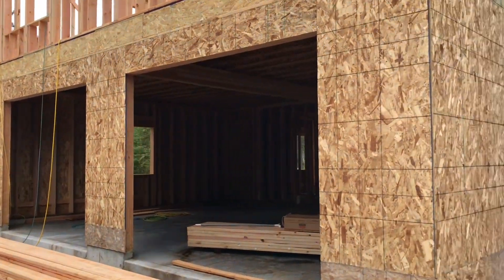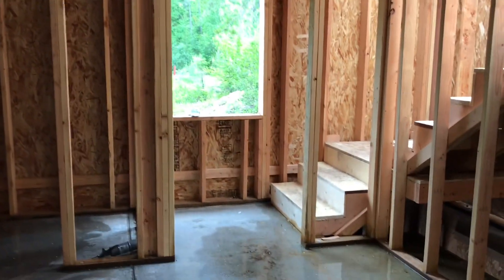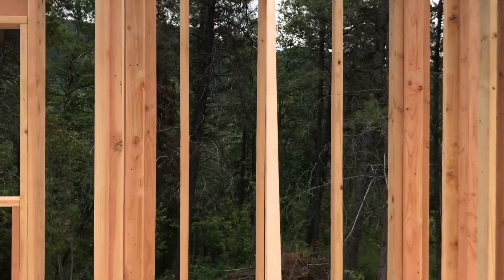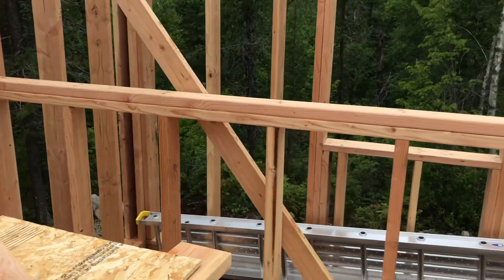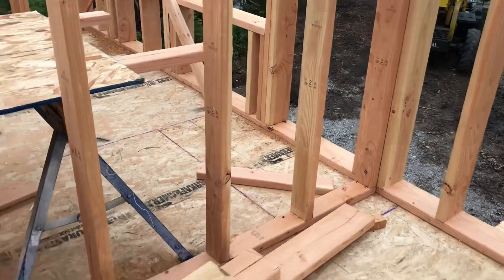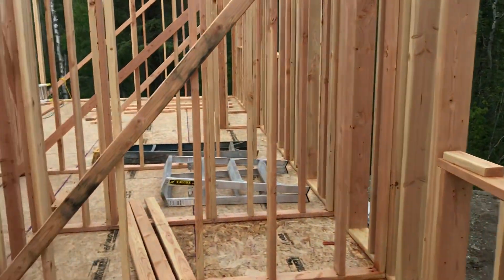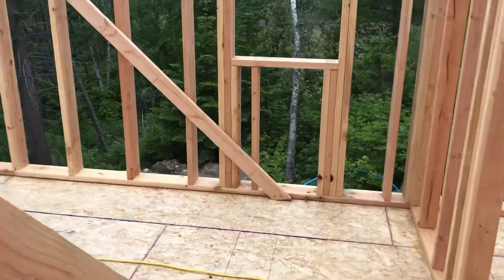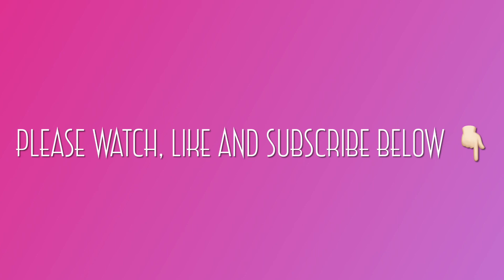Housers in Montana: Phase 1-2nd Floor Framing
We’re on to the second floor with framing. You can start to see what the layout will eventually look like. Thing are coming along and starting to look and feel like a house. Next will be framing of the deck, beams and roof trusses, installed.